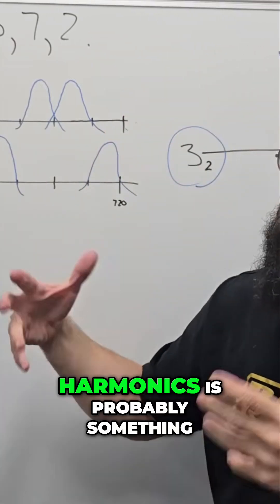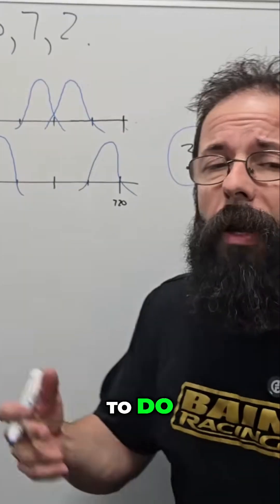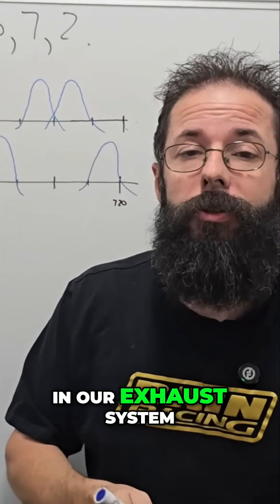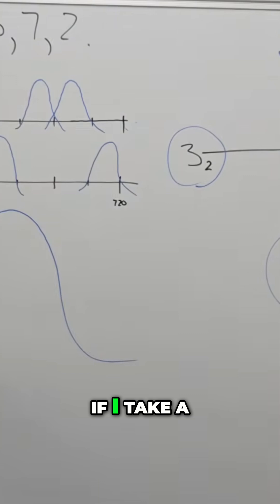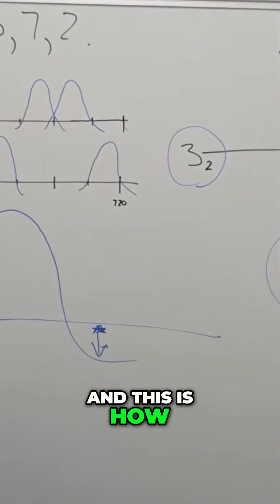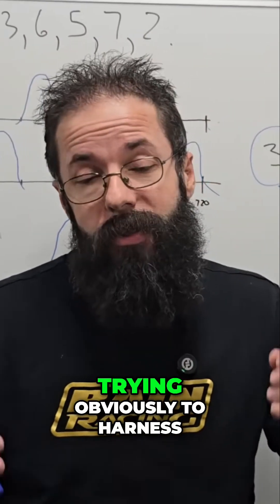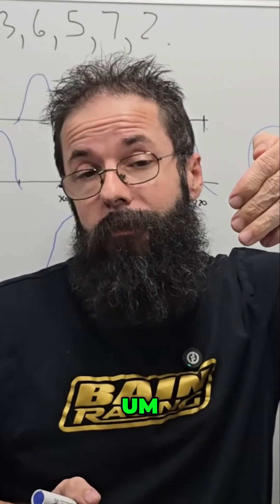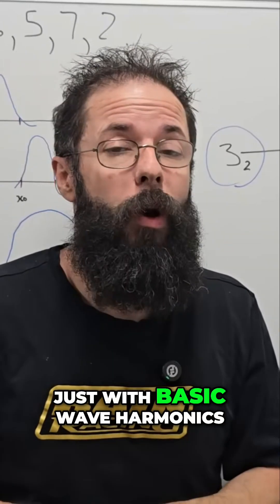Exhaust Wave Harmonics: Achieve Negative Pressure for Power!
We explore exhaust wave harmonics and how they create negative pressure in your exhaust system. Understand the benefits of zero back pressure and how to improve volumetric efficiency with proper cylinder balancing for maximum horsepower gains.